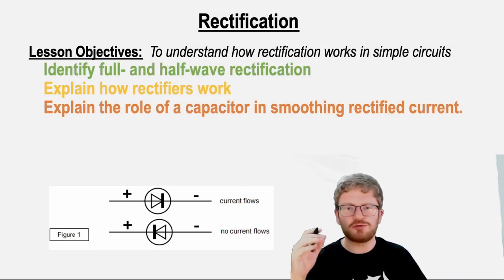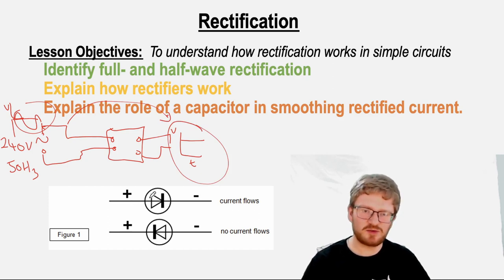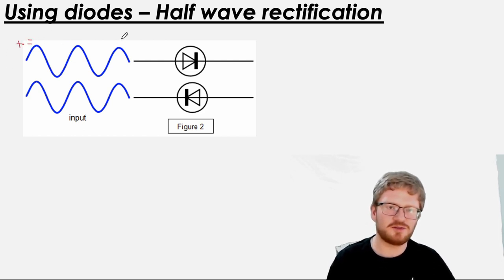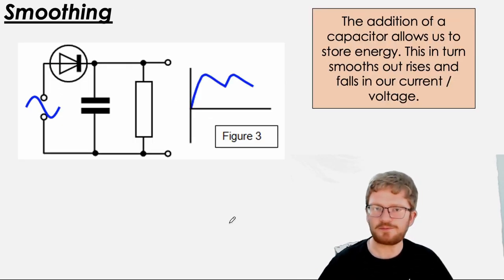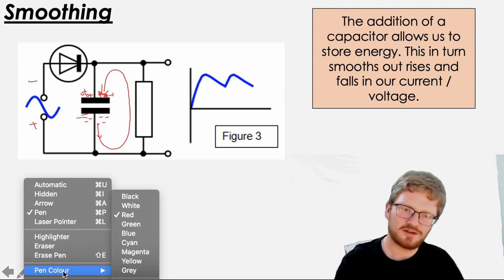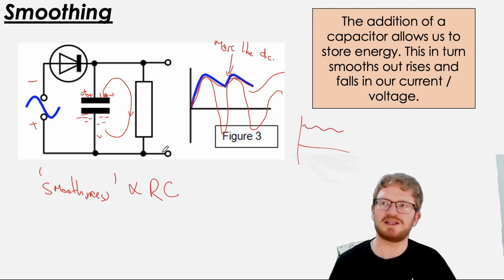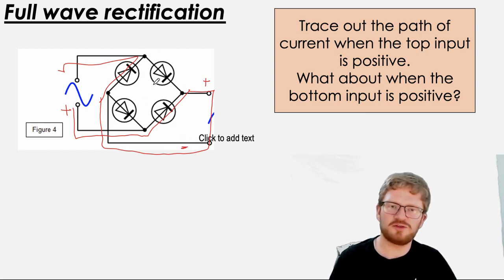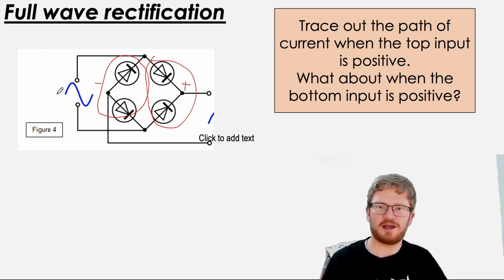CIE A Level Physics Rectification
This video coveres rectification and smoothing for the CIE A-Level Physics course.